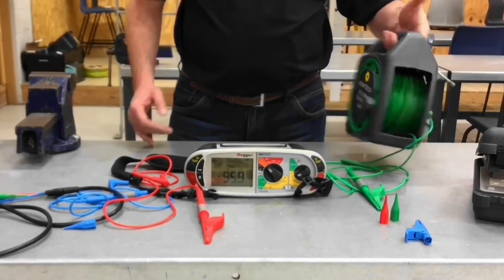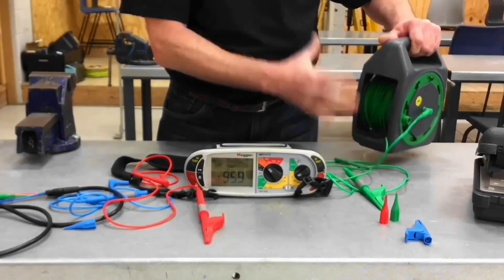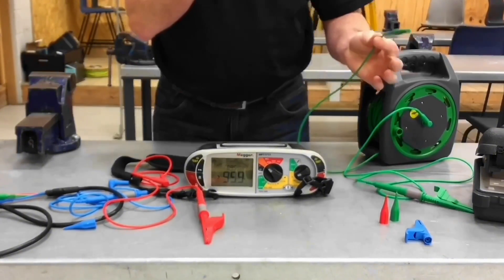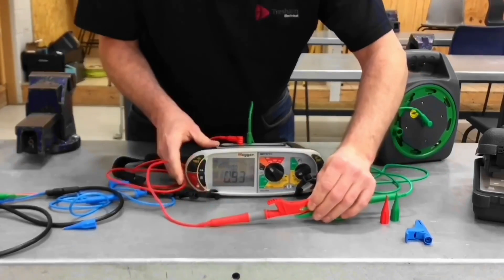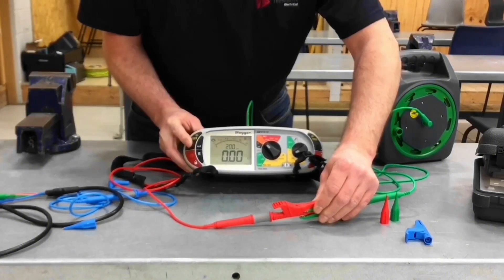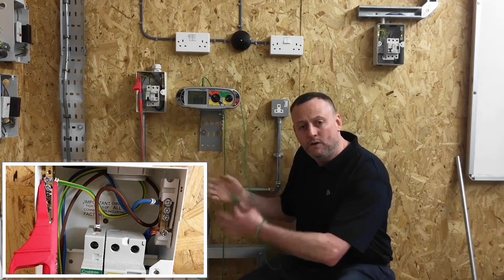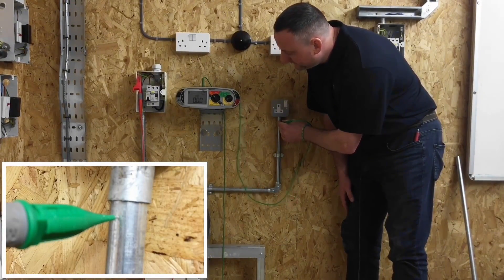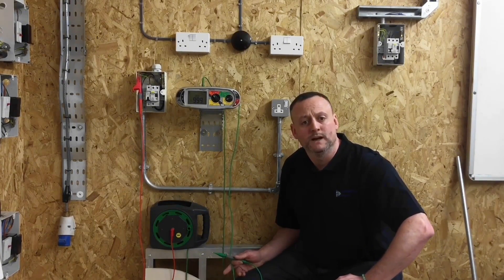R2 Wander Lead - Set Up and Use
Student training aid that shows the use of a long wondering lead to prove the exposed conductive parts (steel conduit and metal clad socket) are earthed. Using a MFT Megger tester during the practical demonstration.

Testing with parallel earth paths and removing them.

00:00- Setting up to use a long wondering lead
00:27 - Lead set up
00:47 - Removing the resistance
01:11 - Proving exposed conductive parts are connected to Earth